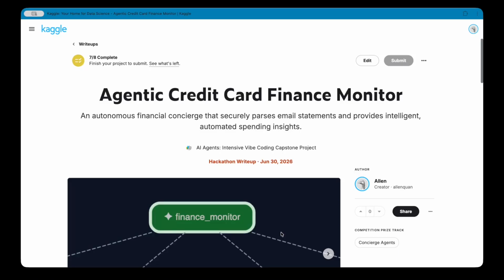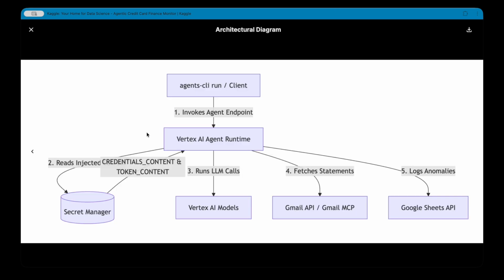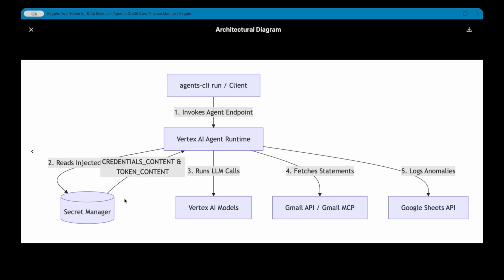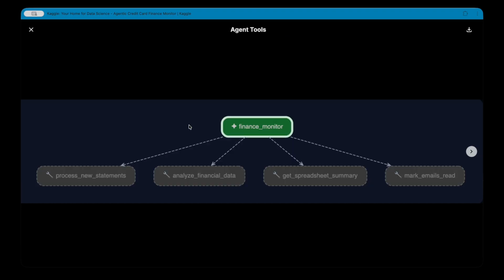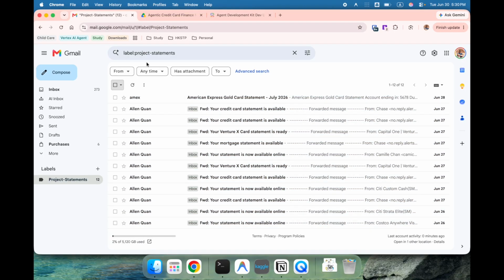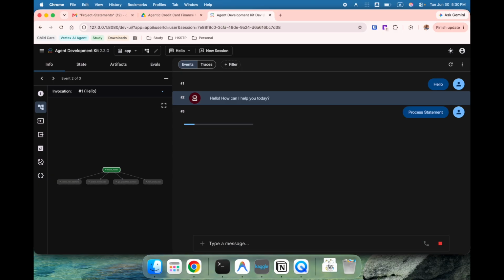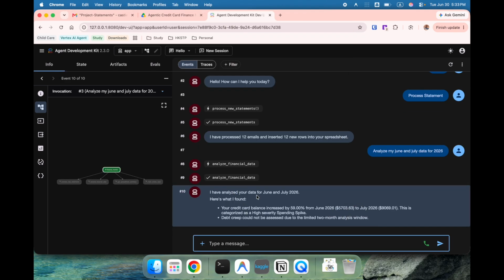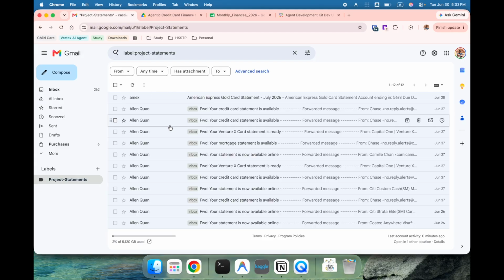Agentic Credit Card Finance Monitor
YouTube Video Submission for Capstone: AI Agents: Intensive Vibe Coding Capstone Project